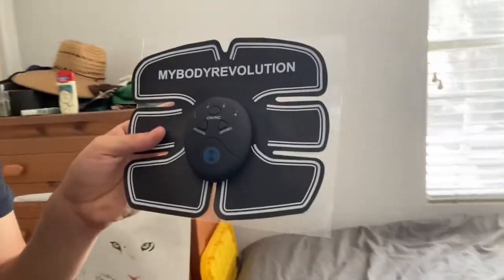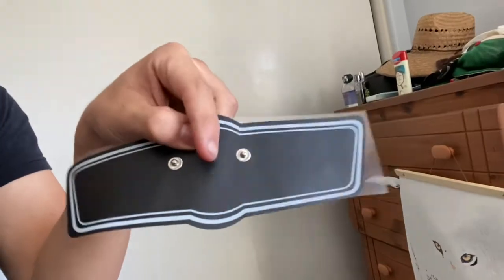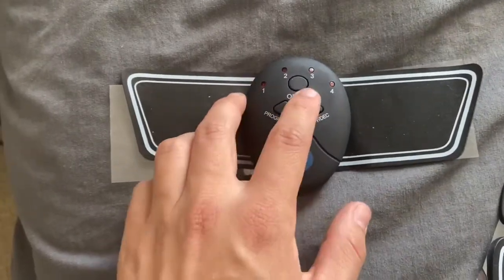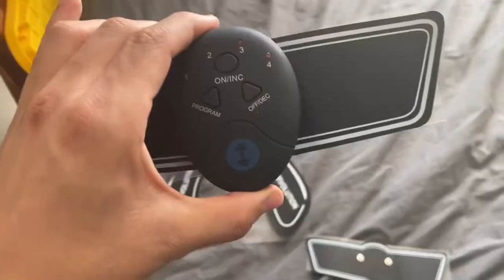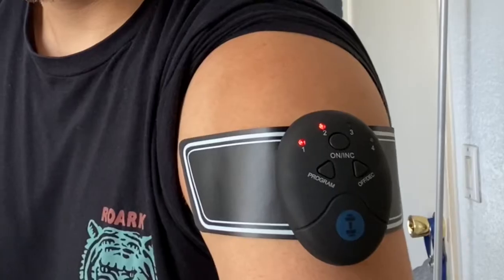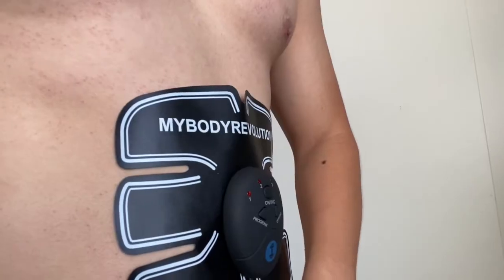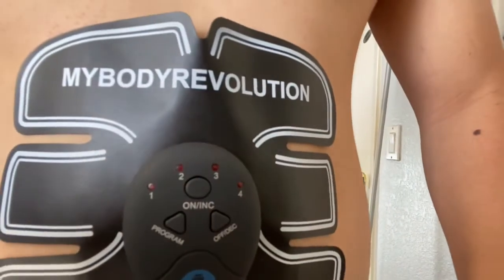I REVIEWED A MUSCLE STIMULATOR! (FUNNY)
Today, I put my muscles into torture and I am still in pain from this experience but at least it works?